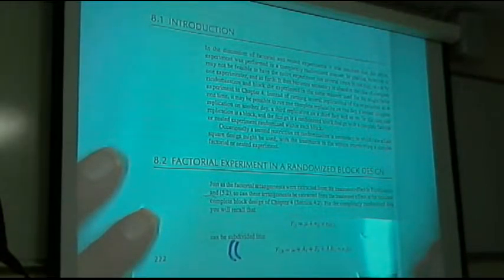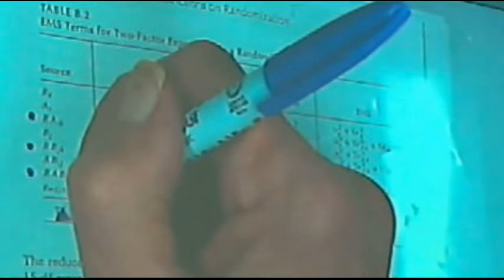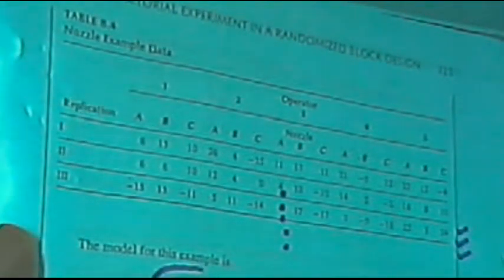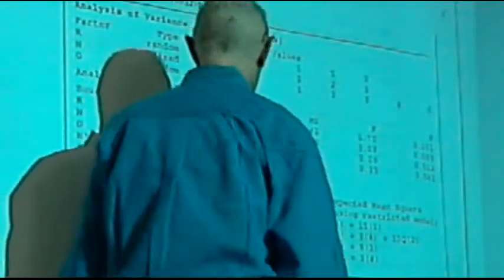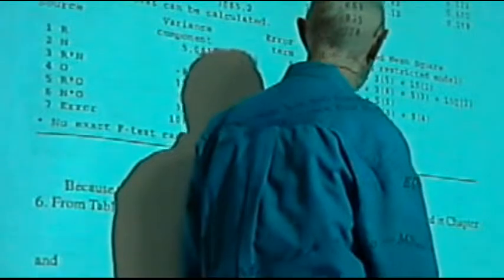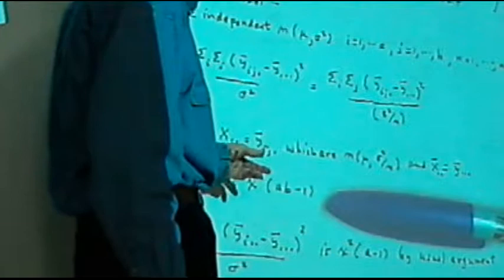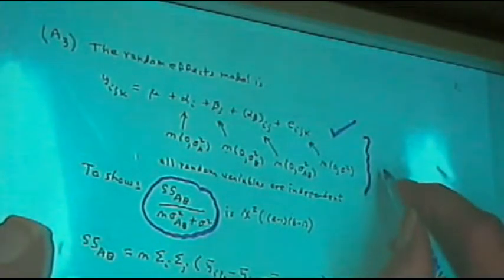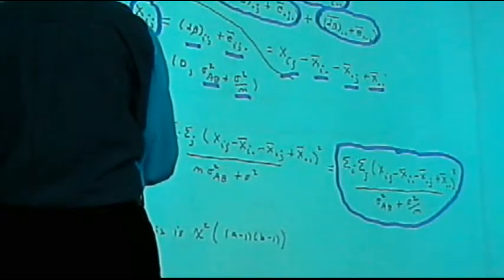DOE 2/19/13. Full Class Period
Shortened class - He was late and we didn't have enough time to go over another handout... so a shorter class today.